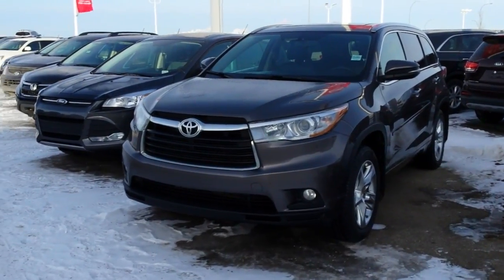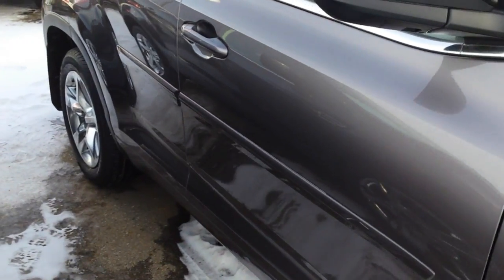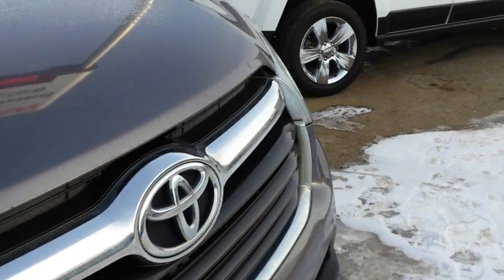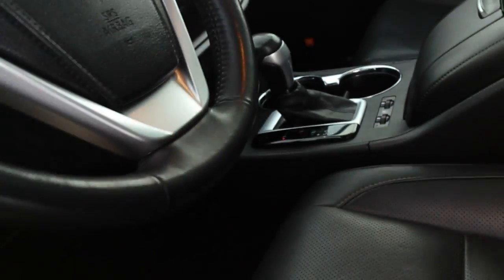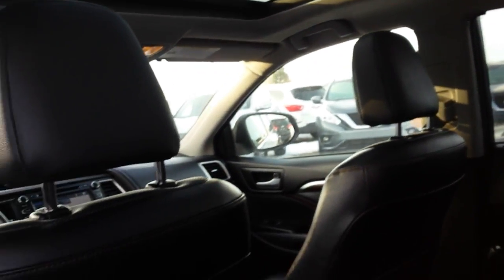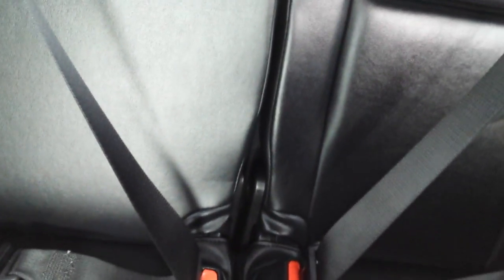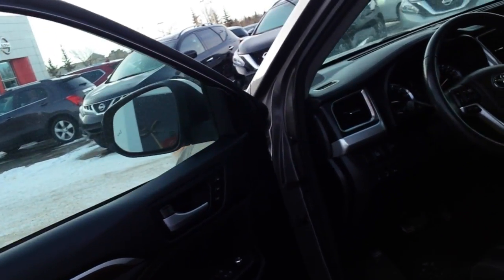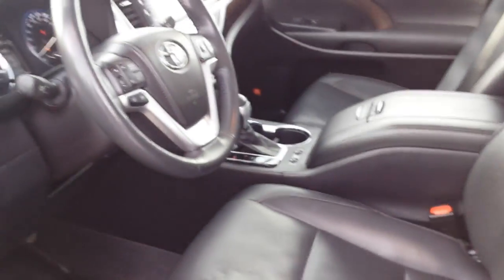February 23, 2018